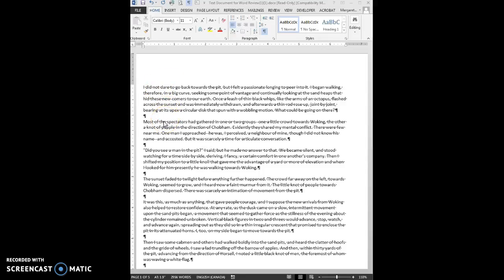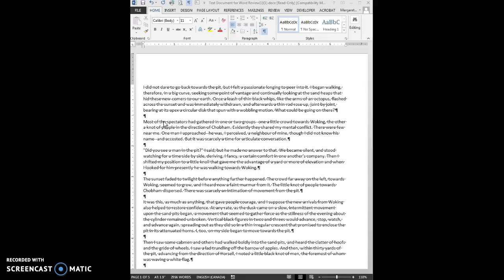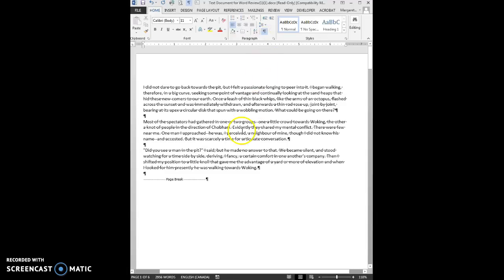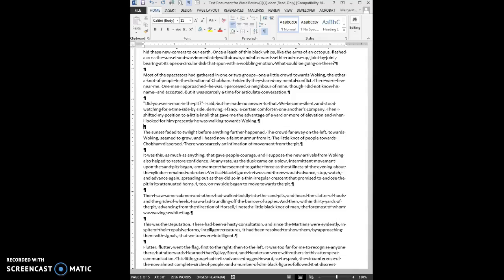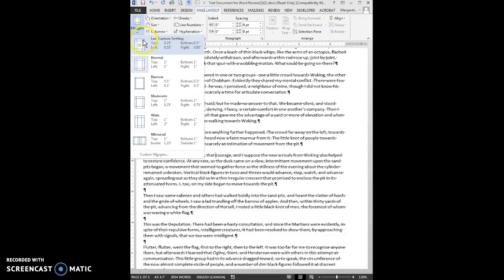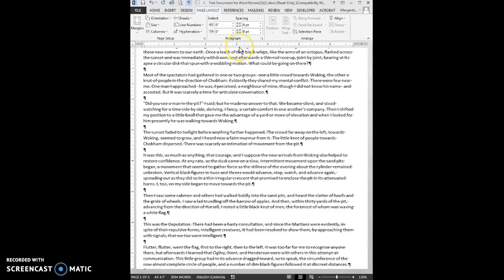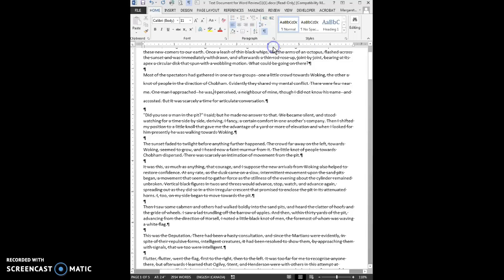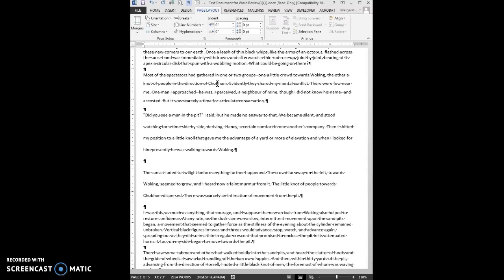Word Review #1 - Page breaks; Margins; Ruler Bar; Line Space